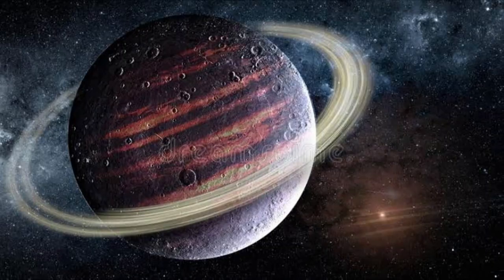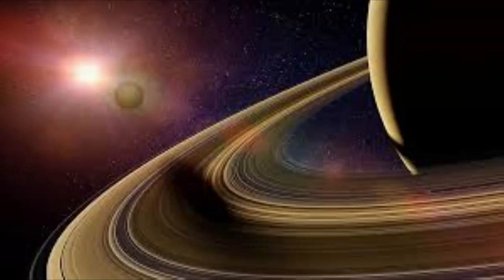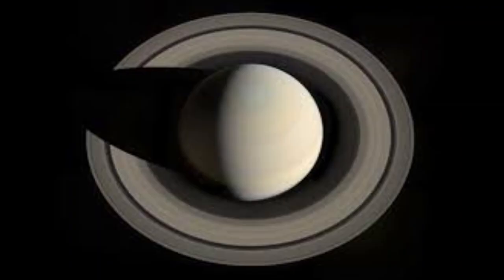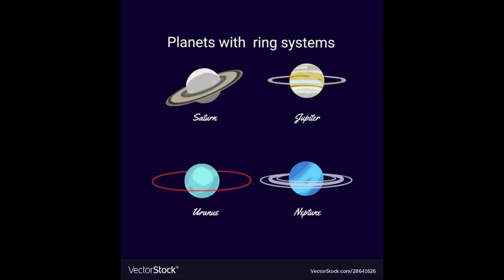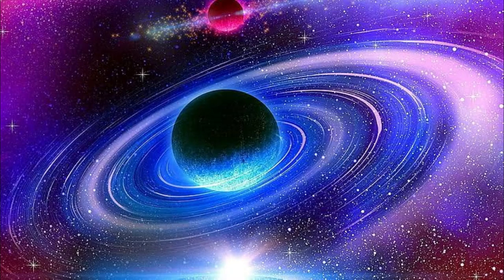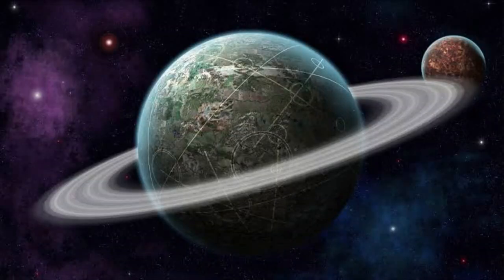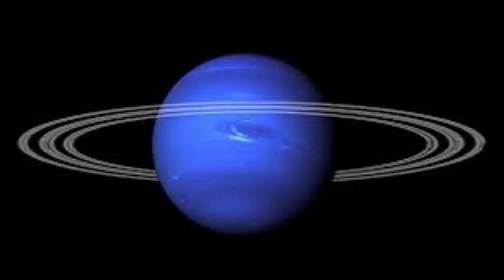Why do some planets have ring?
What are they made of?